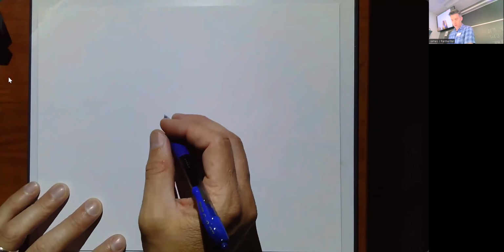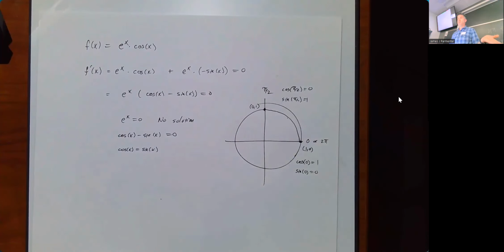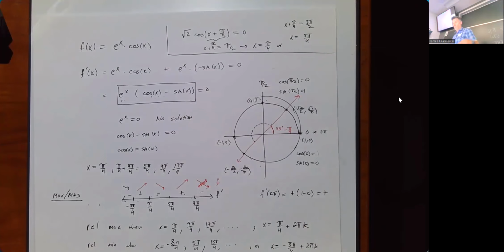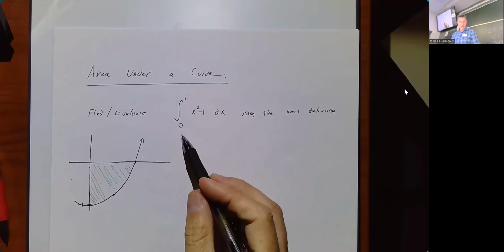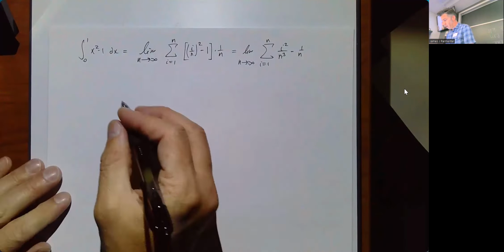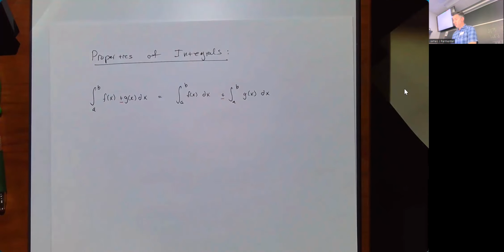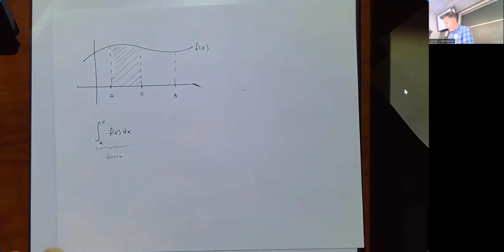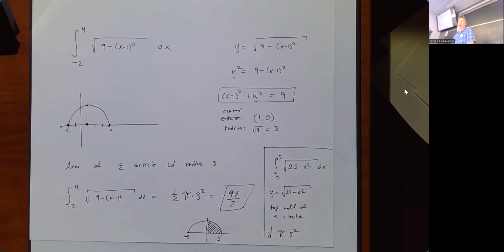Co-17B 10-4-23: Limit Definition of Integral & Integral Properties